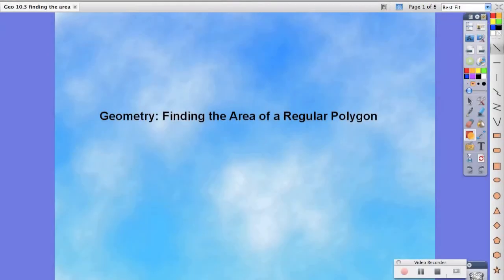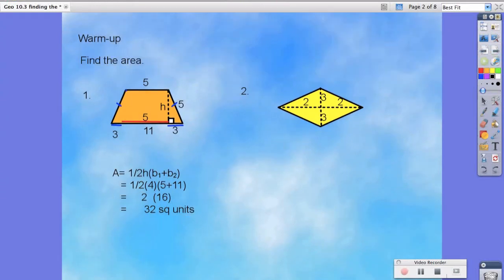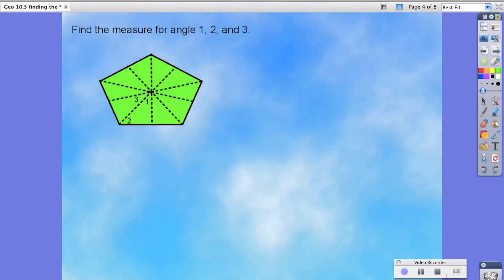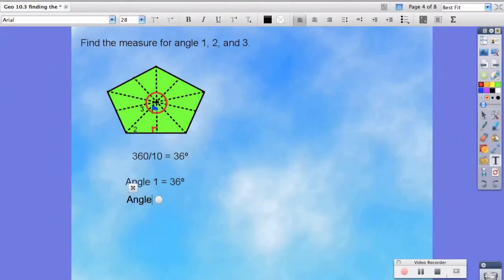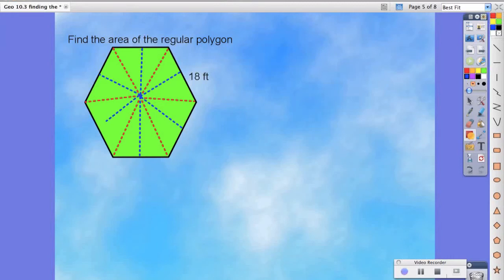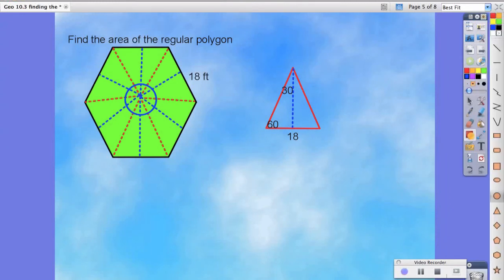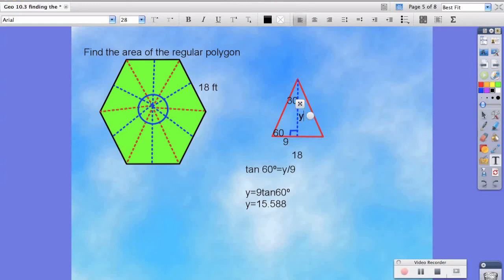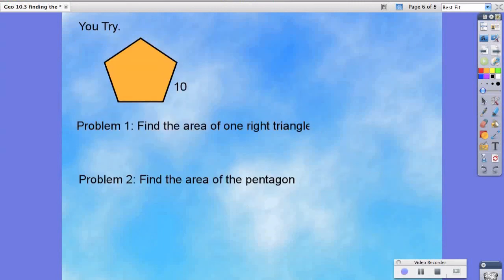Geometry: Areas of Regular Polygons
At the end of this lesson you should be able to find the areas of polygons.